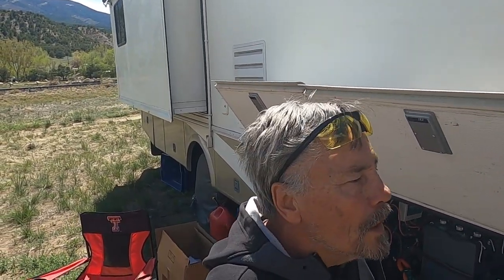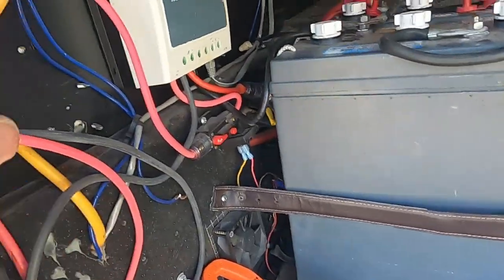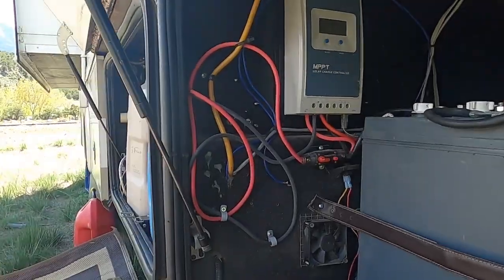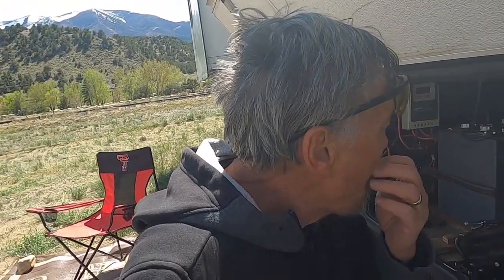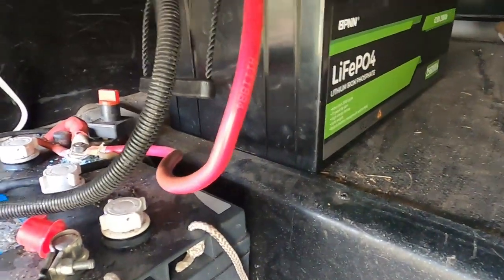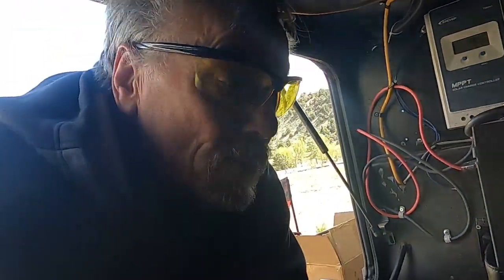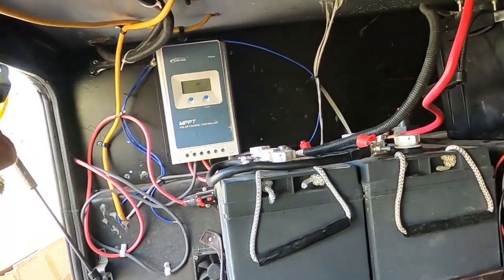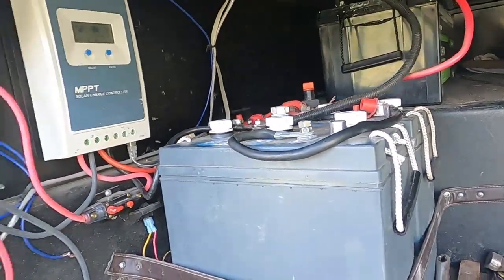An idiot mixed lead-acid with lithium batteries?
Lead-acid batteries mixed with lithium, i will surely die!